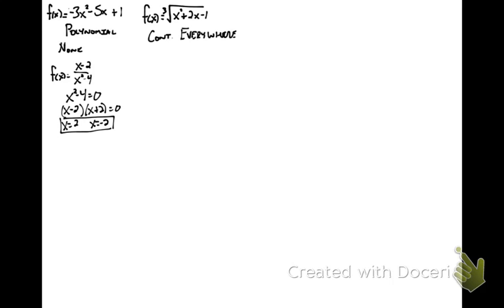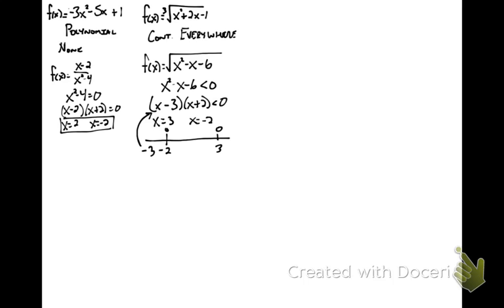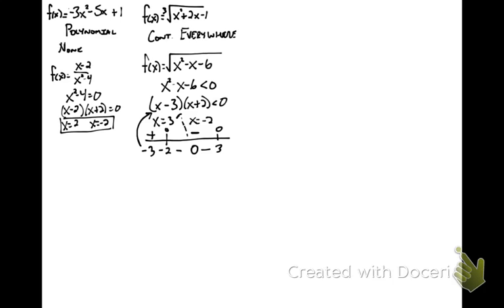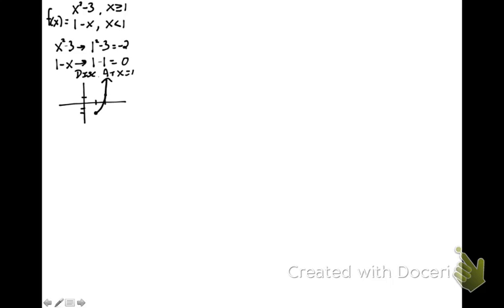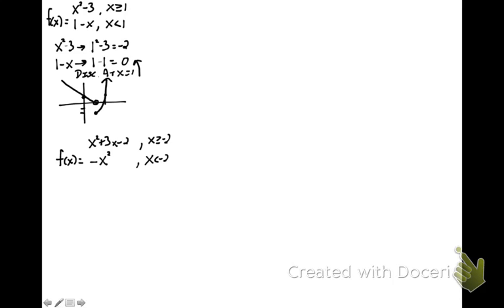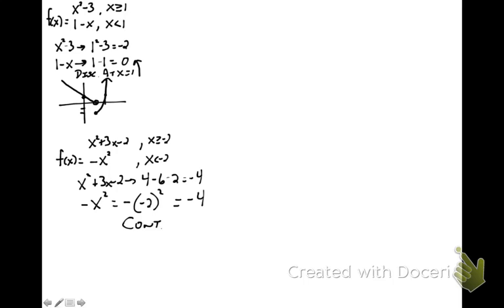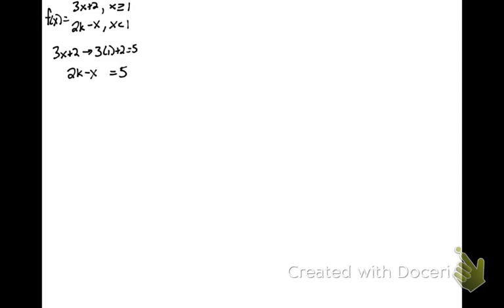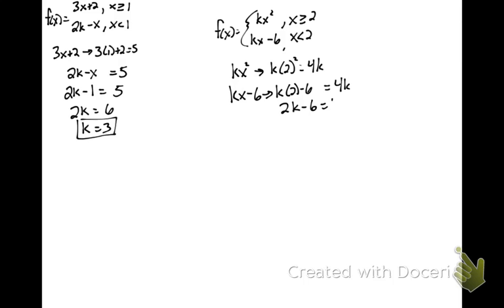Continuity and Differentiability part 2